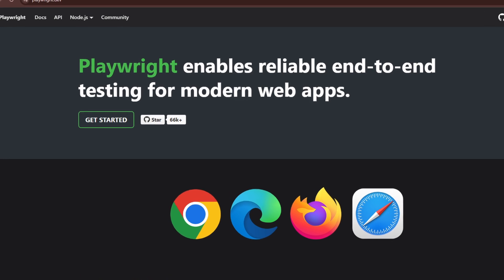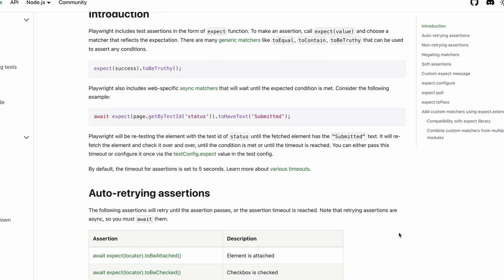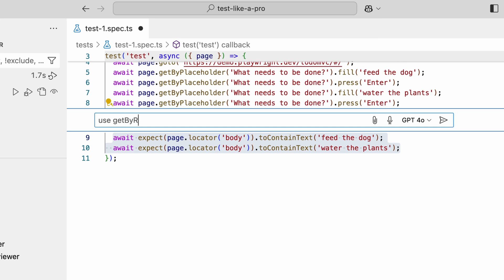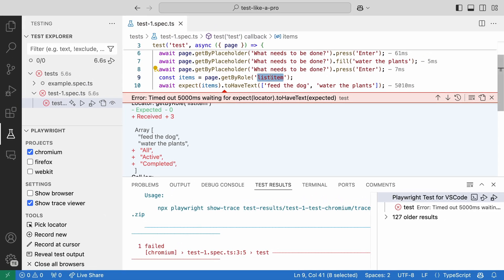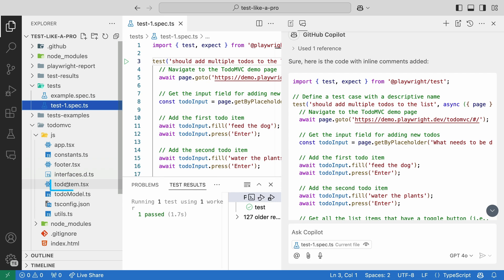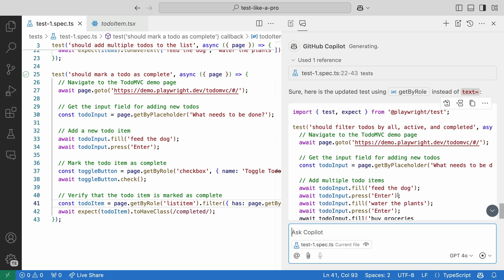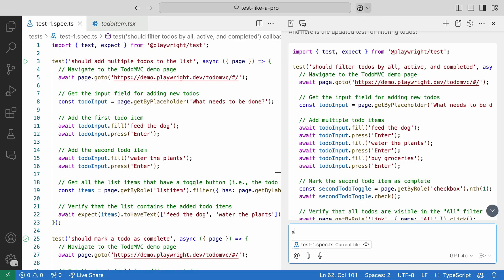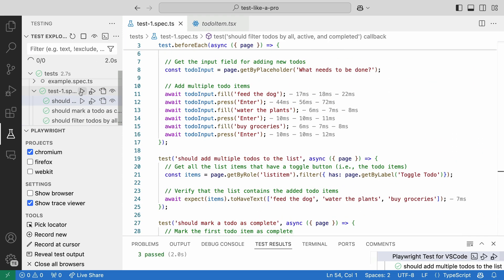Test like a pro with Playwright and GitHub Copilot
Join Debbie as she walks you through creating end-to-end tests using Playwright's powerful built-in code generator. Discover how to debug with Playwright's Trace Viewer and learn how to supercharge your testing workflow with AI. Watch as Debbie leverages GitHub Copilot, using targeted prompts to fix failing tests and even generate new ones seamlessly. Perfect for beginners and seasoned testers alike!

🔎 Chapters:
00:00 Testing your Web Application
00:23 Playwright
00:47 Generating a Playwright test with codegen
04:15 copilot prompt: use getByRole instead of body
04:48 copilot prompt: fix strict mode violation
05:20 copilot prompt: Change this to a list item that contains the text of both todos
06:50 copilot prompt: create a reusable locator
07:23 copilot prompt: create a better name for this test
07:44 copilot prompt: add inline comments
08:01 add files to context
08:18 copilot prompt: create another test that marks a todo as complete
09:27 copilot prompt: write another test that tests the all, active and completed filters
09:47 copilot prompt: use getByRole instead of text=
10:08 copilot prompt: use getByRole instead of CSS locators
11:54 copilot prompt: add a beforeEach hook
12:08 copilot prompt: move creation of todos to the beforeEach hook
12:32 copilot prompt: use filtering to get the checkbox from the first todo
13:23 copilot prompt: use filtering to only show list items that have the toggle
13:54 Test like a pro!

Featuring: Debbie O'Brien